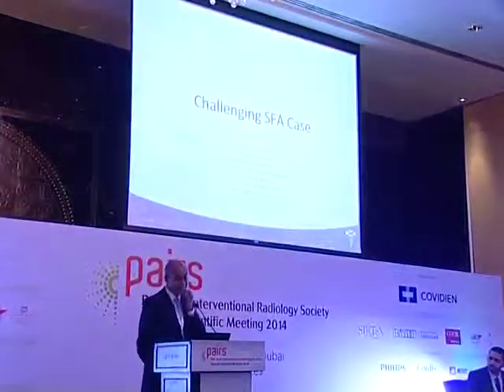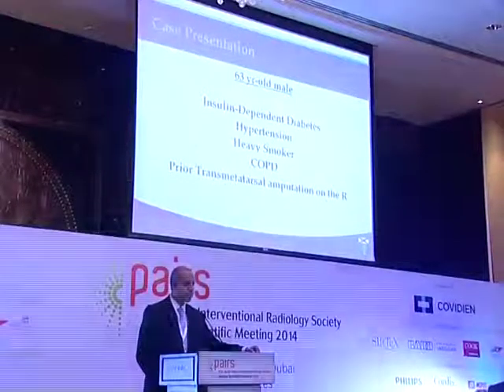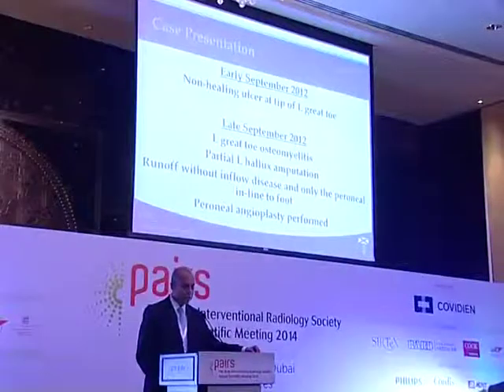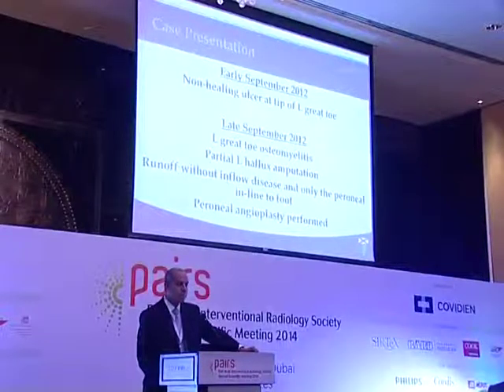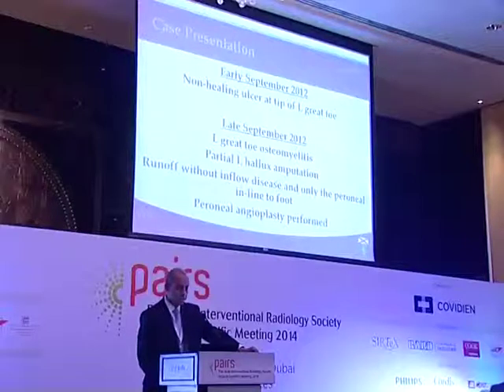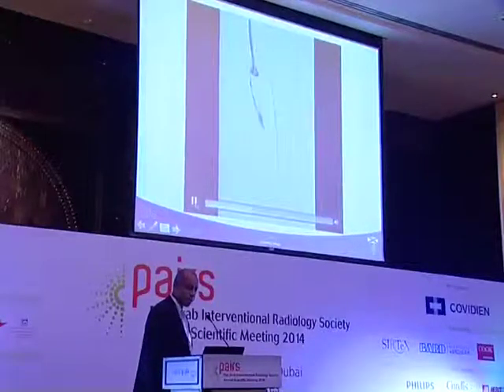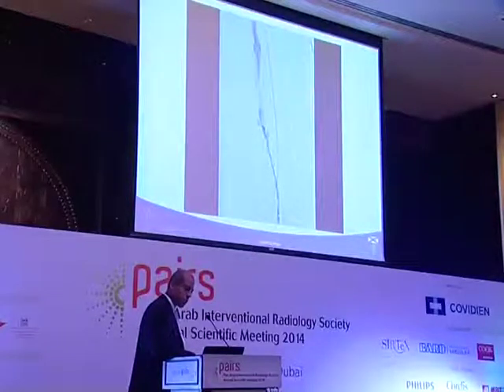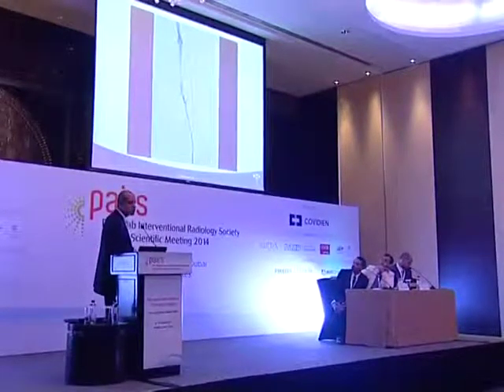Day 2 Dr.Carlos Mena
Femoropopliteal Challenging Cases